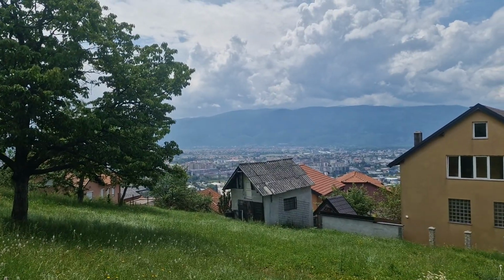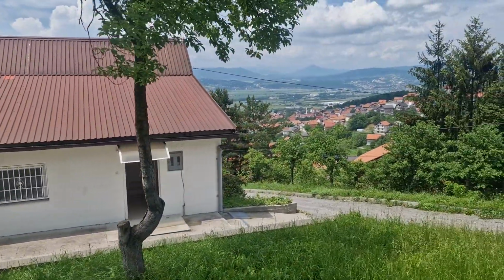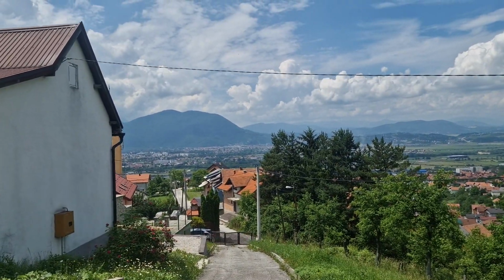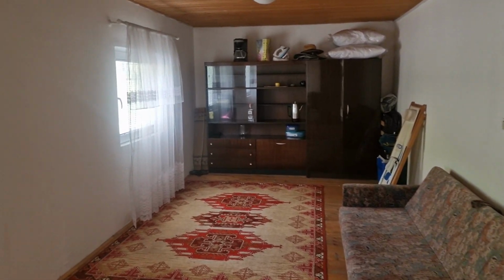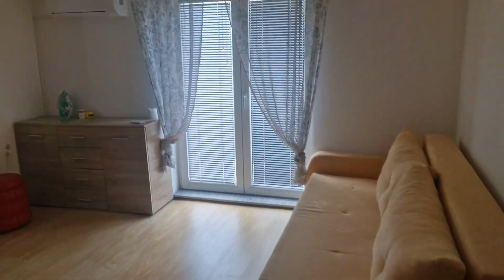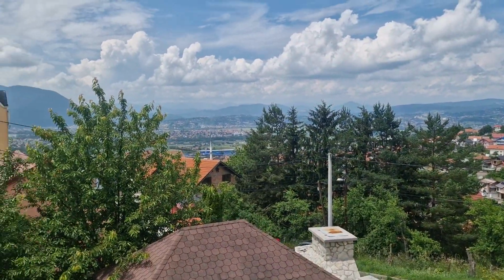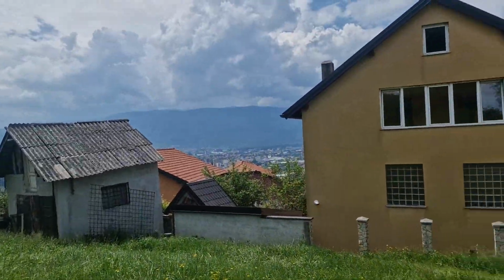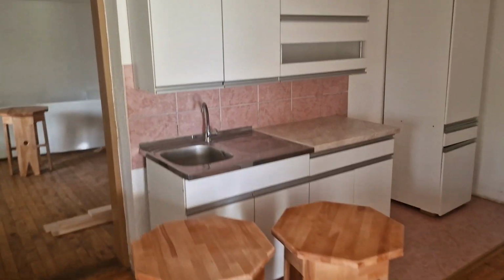Kuća Sarajevo na prodaju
Kuća sa dva stana na prodaju Briješće brdo sarajevo na 4.000m2 zemljišta

Right place for houses in bosnia ask how we can help you?